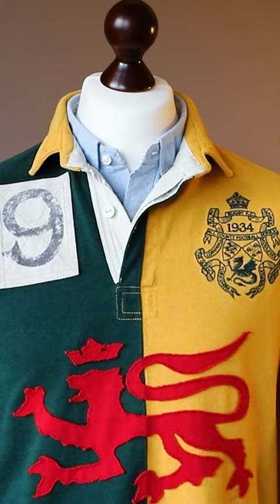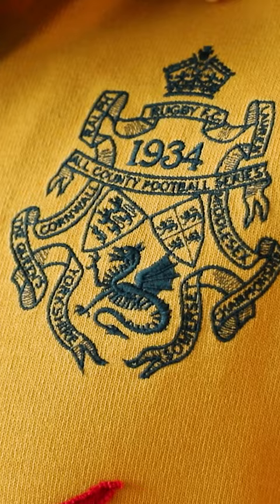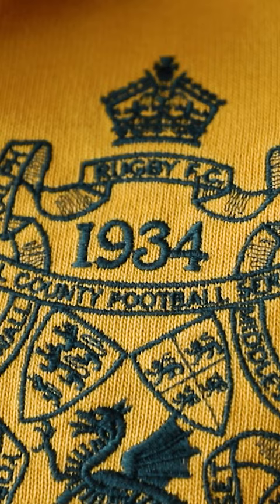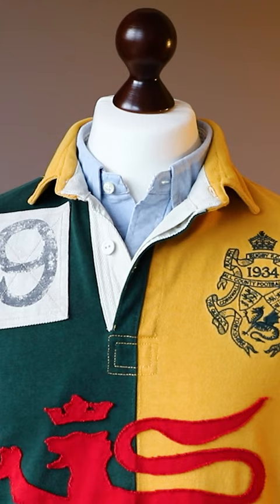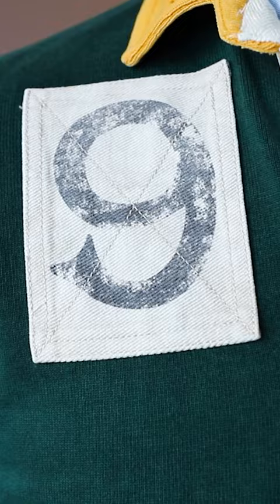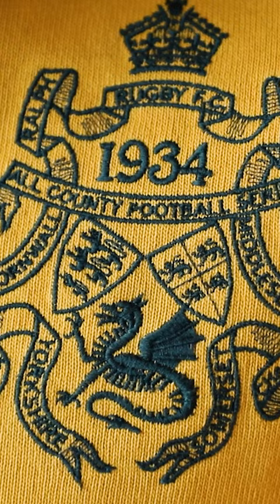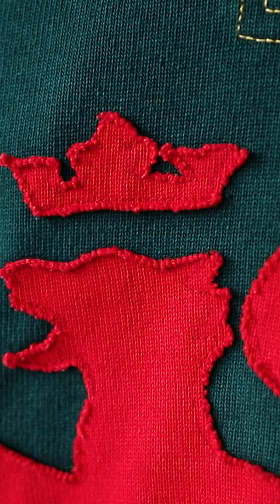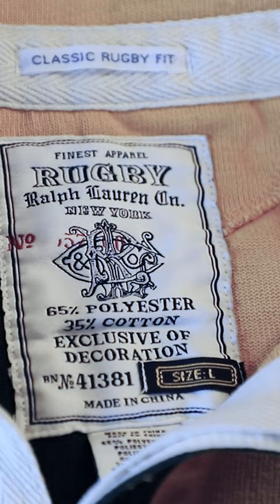Rugby by Ralph Lauren Heavyweight Rugby Shirt